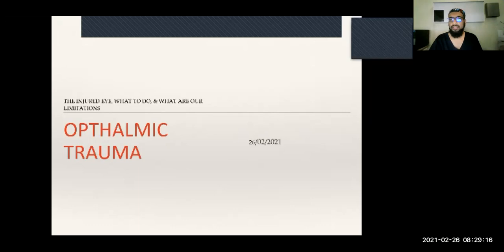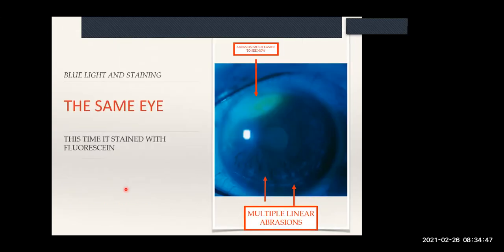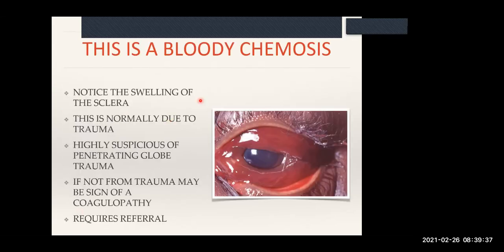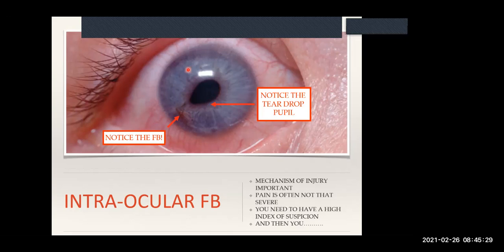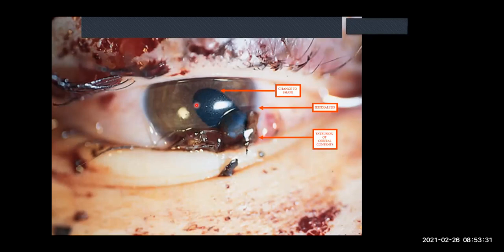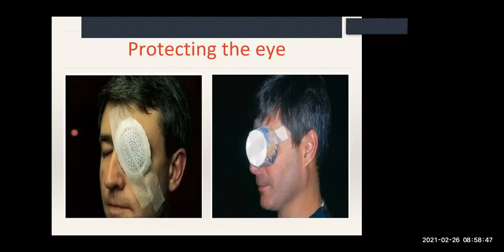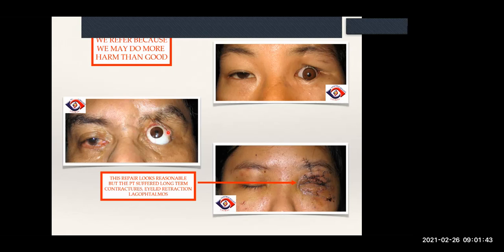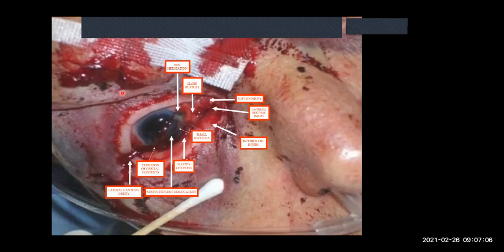Emergency Eye Trauma Management: Essential Techniques in the ER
Welcome to ER Mentorship Hub, where we dive into vital emergency care topics. In this video, we're tackling the critical subject of eye trauma management in the ER – a must-know for all emergency healthcare providers.

Key Highlights of the Video:

Types of Eye Trauma: From abrasions to penetrating injuries.
Initial Assessment: How to evaluate eye injuries quickly and effectively.
Immediate Interventions: Crucial first steps to stabilize and treat eye trauma.
Advanced Management: Techniques for handling complex eye injuries.
Referral and Follow-Up: Understanding when to refer to an ophthalmologist.
This video is designed for ER doctors, nurses, and medical students seeking to enhance their skills in ophthalmic emergency care. Stay updated with these essential management techniques to ensure the best outcomes for your patients.